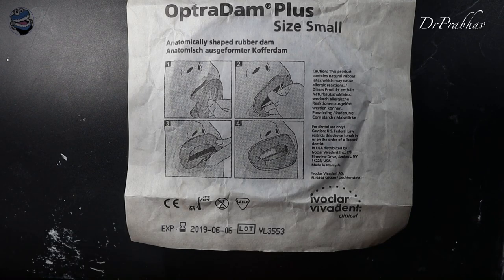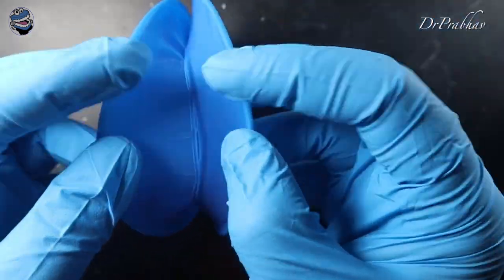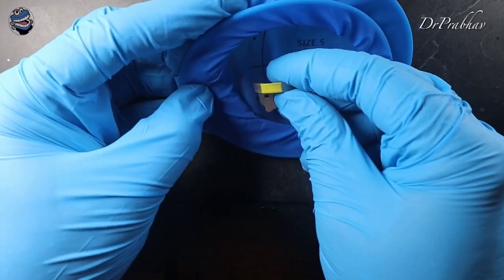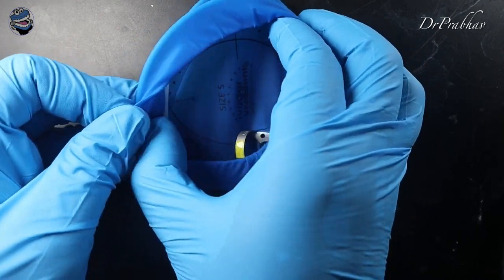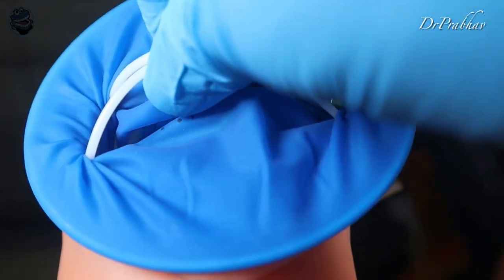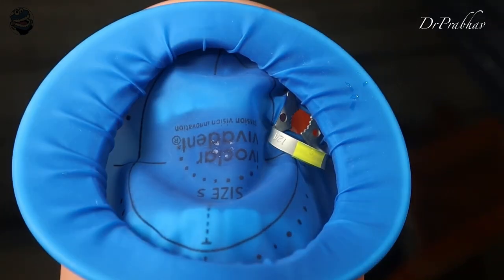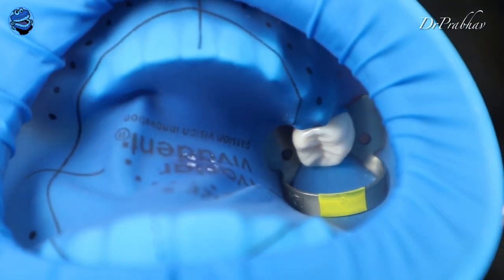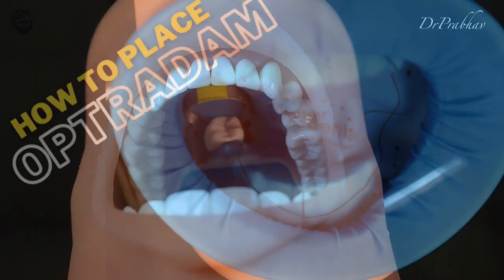Optradam and My Notorious Dummy Patient 🟢 Lot of Saliva to No Saliva🤮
Hi Friends
Today’s video is about steps of placement of Optradam.OptraDam is a three-dimensional rubber dam that is flexible and has an anatomical shape.

Due to its anatomical shape and flexible, three-dimensional design, OptraDam Plus is completely different from conventional rubber dams. As the rubber dam is automatically stretched in an oral direction, an automatic hold of the device in the oral cavity is ensured. OptraDam is available in the adult sizes “Regular” and "Small".